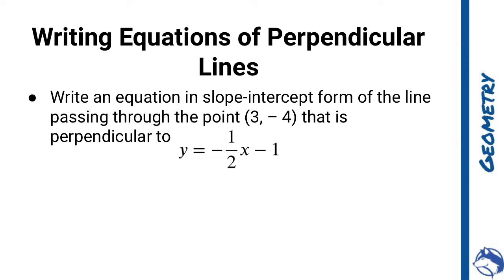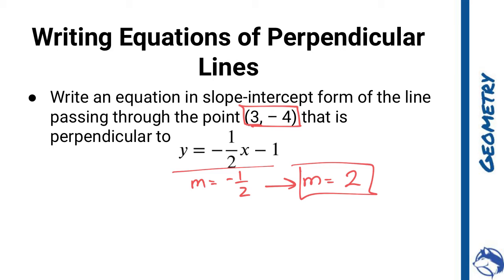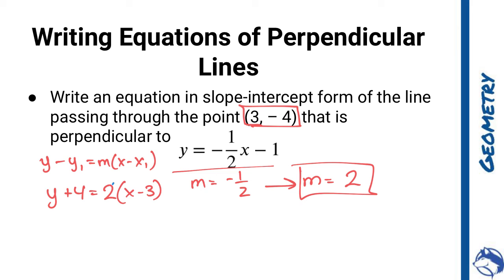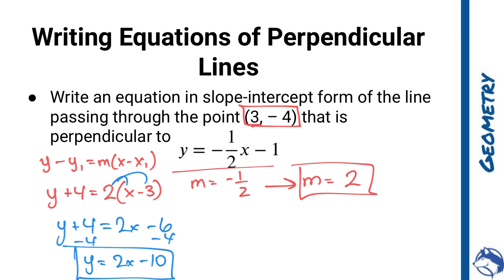G Section 3-8 Writing Equation of a Perpendicular Line